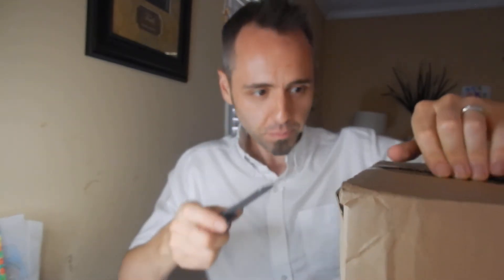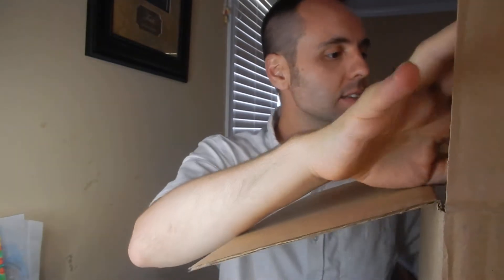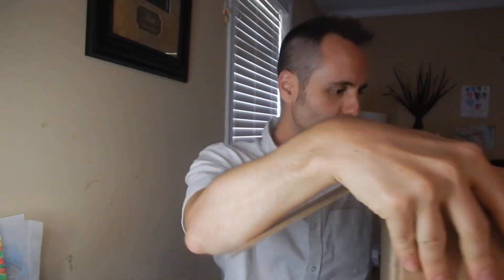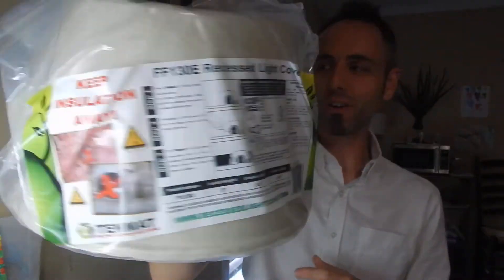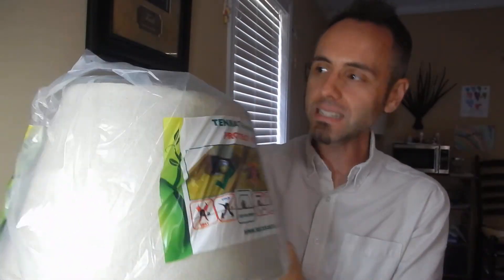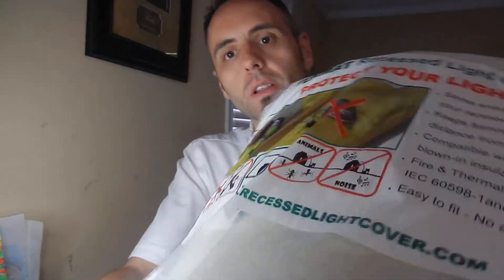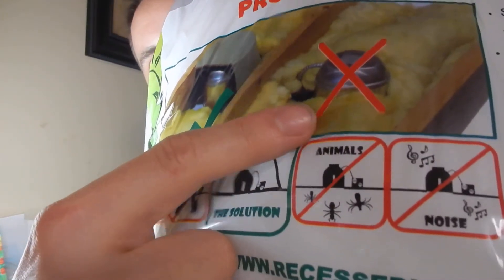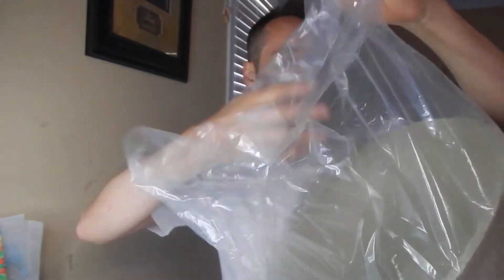RECESSED LIGHTING COVER | Tenmat Recessed Lighting Cover Unboxing & First Look Review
RECESSED LIGHTING COVER | Tenmat Recessed Lighting Cover: Amazon

Another Recessed Lighting Cover on Amazon

Hey Dads,

I have been doing some home improvement projects around my house to make the house more energy efficient and we have one recessed light in our ceiling, and the energy auditor told me that recessed lighting is one of the worst kind of lights that you can get for your house because so much air flows up through the holes of the lighting fixture and into the attic or vice versa.

To combat this on my one recessed light, I found these recessed lighting covers on Amazon and I decided to get one. They are very easy to install. All you need to do is cover the light and put some foam around the bottom. In a future video I show you how I did this.

What other ideas do you have for making your home more energy efficient?

This is my authentic, unedited review of the Tenmat Recessed Lighting Cover.

Dad Out!

Tenmat FF130-E Draft Stop Covers for Recessed Lighting on Amazon

1.

2. No purchase necessary.

3. The monthly prizes giveaway ends on the last day of the month. Winner will be announced via social media.